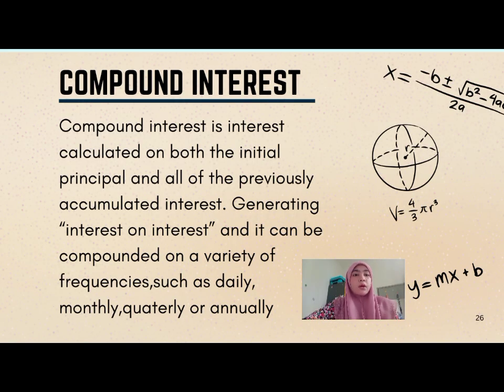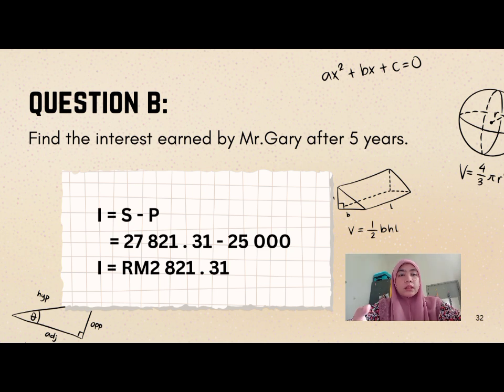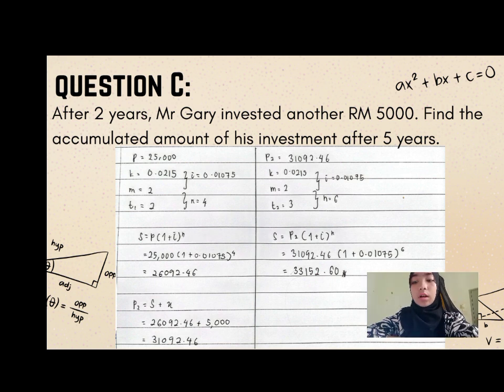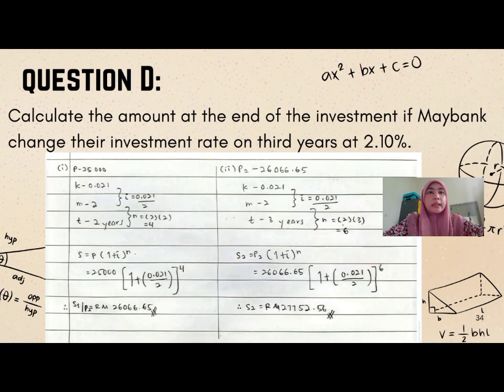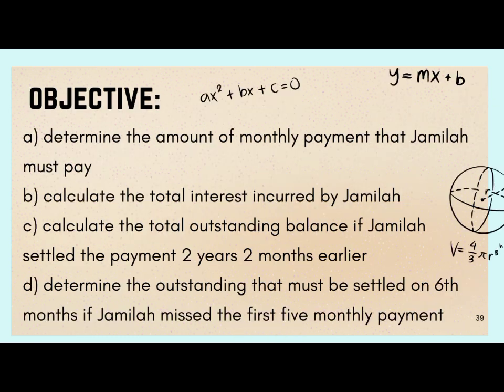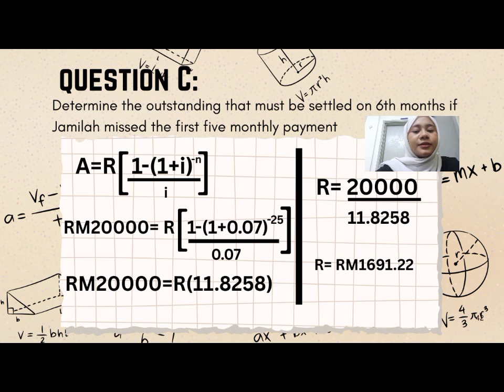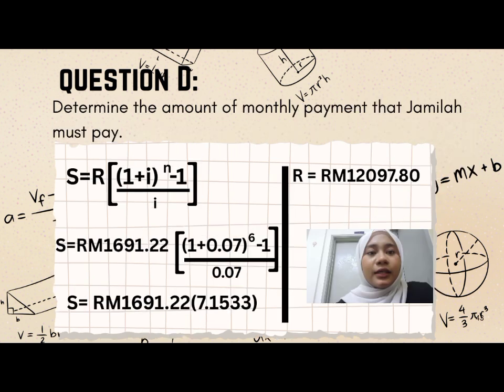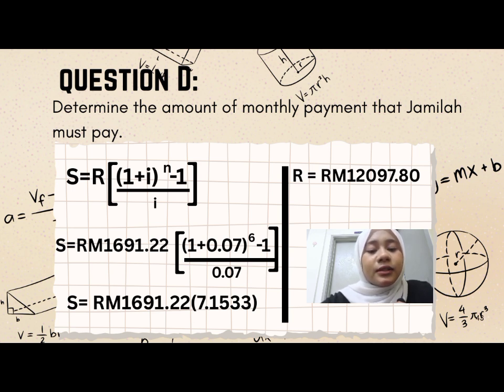MAT 112 - CASE STUDY ✨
Hi everyone!😚